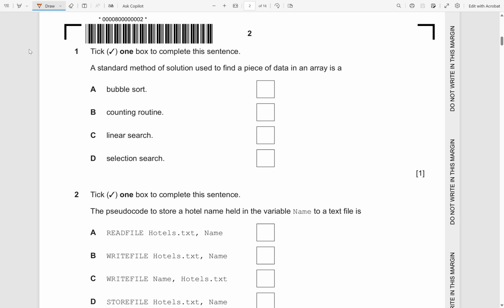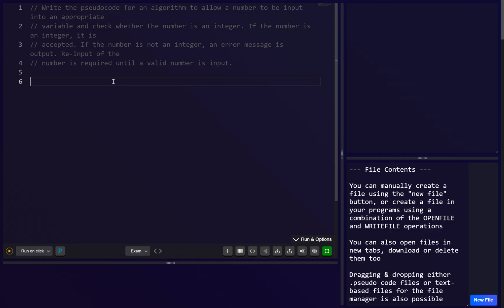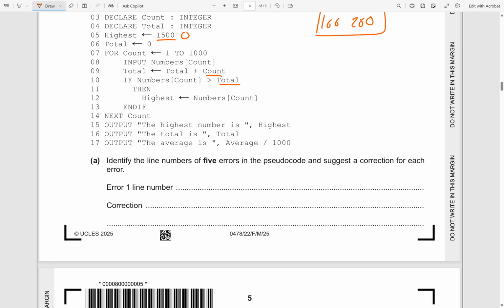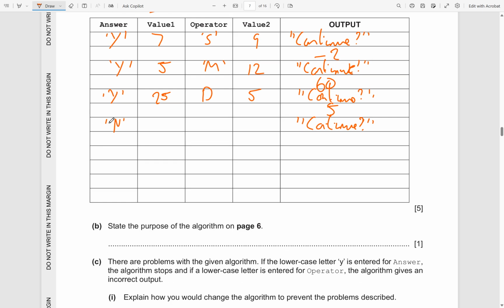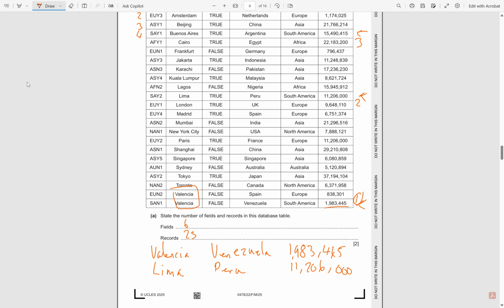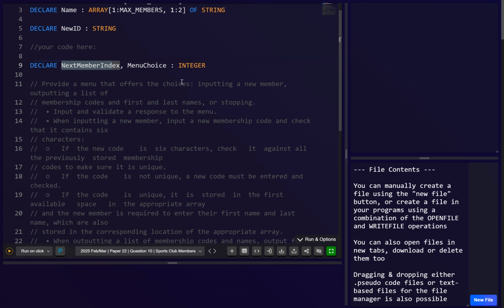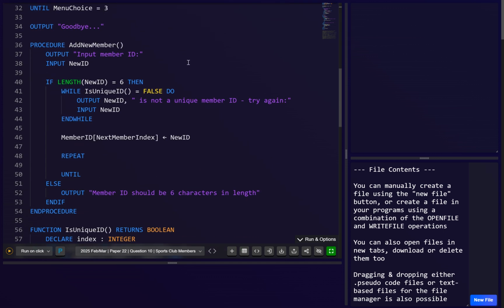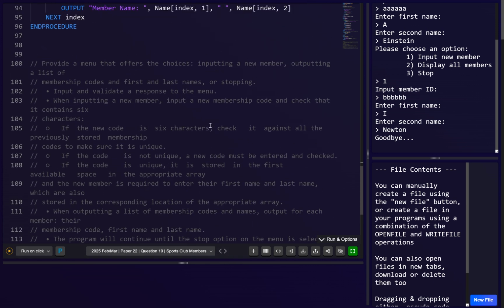[Solved Past Paper] Feb/Mar 2025 Paper 22 IGCSE 0478 0984 | O-Level 2210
A full walkthrough to this IGCSE/O-Level past paper from the Feb/March 2025 series

00:18 Question 1: bubble sort, count, linear search, data, array, iteration, optimisation, flag

4:21 Question 2: file-handling, file, WRITEFILE

04:54 Question 3: software development lifecycle, analysis, design, coding, testing, requirements document, structure diagrams, flowcharts, pseudocode

06:46 Question 4: presence check, validation, length, range, format, type, check digit, ISBN, Luhn algorithm, credit card, integer, round, mod, div

15:30 Question 5: test data, abnormal, normal, extreme, boundary, length check

18:41 Question 6: pseudocode, algorithm, integer, input, 1D array, sum, total, min, max, average, for loop, if statement, errors, round, declare, initialise

28:46 Question 7: flowchart, input, output, selection, addition, subtraction, multiplication, division, trace table, process, validation, algorithm

37:54 Question 8: database, table, field, attribute, record, tuple, SQL, structured query language, select, from, where, order by, asc, desc

44:23 Question 9: logic expression, NAND, XOR, NOT, logic circuit, logic gate, truth table

48:44 Question 10: 15 marker, sports club, 1D array, 2D array, variable, constant, loop, iteration, for, count-controlled, while, pre-conditional, repeat until, post-conditional, if, case, selection, input, output, linear search, procedure, function, module

full, solved, past, papers, paper 2, 0478, 0984, 2210, summer, winter, IG, IGCSE, O-Level